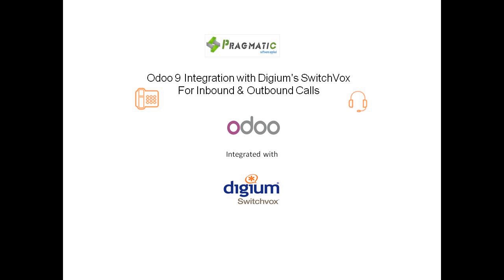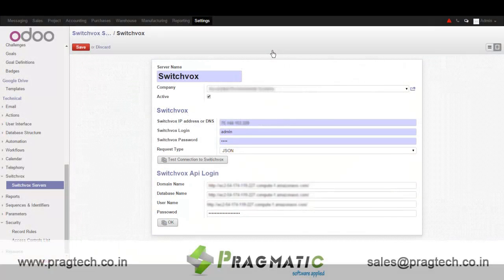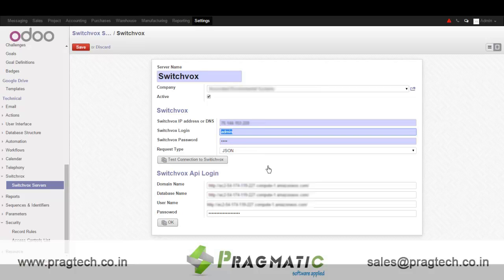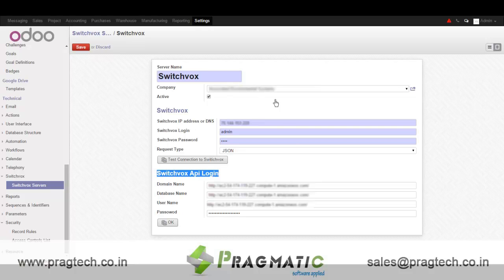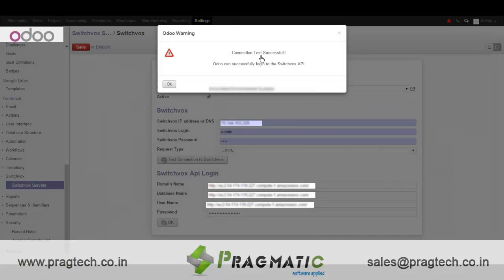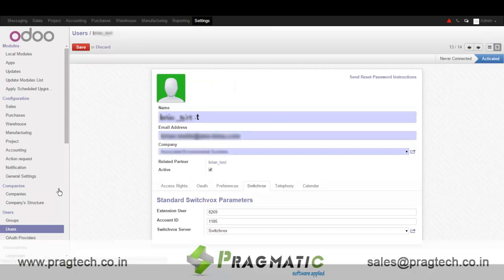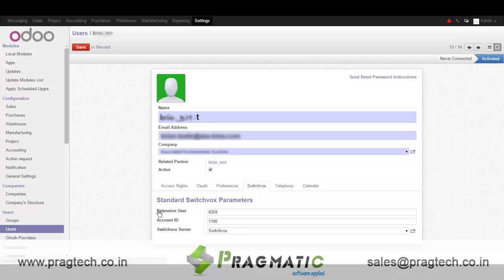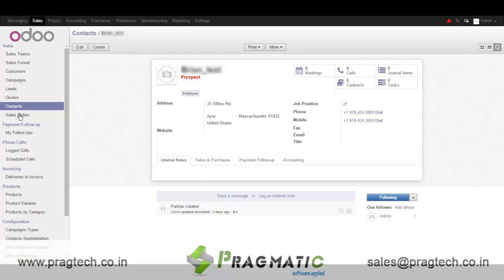Odoo Integration With Switchvox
Pragmatic Techsoft has come up with Odoo Integrated with Digium's Switchvox. Switchvox is asterisk based but has its own API. We have designed and Integrated Swichvox API with Odoo. Now Odoo has complete integration for inbound and outbound calls. Switchvox can trigger a post to Odoo on all calls, or at any other event, such as on call answer, on incoming call, on outgoing call, etc...

For Example Odoo CRM track all call statistics in relation to campaigns - Shows activity history and reporting on calls by campaign, can be stored in lead records and campaign records. Even if call isn’t answered, call can be logged as incomplete or missed it can then trigger work flow rules to ensure these calls are followed up.
This Integration will help in Improving Customer Experience, optimize business processes. Integrated system will be more complete and can be integrated with other business processes, an organization is able to substantially increase its effectiveness – and cost savings. Increase Your Employee Productivity and ROI.

About Switchvox

Switchvox is Digium's family of VoIP (Voice Over IP) Phone Systems for small and medium businesses. Switchvox systems are designed to be easy to use, full of helpful features and cost less than a traditional PBX.

Switchvox is easily managed with the Switchboard, a unique web based, real-time call control panel that gives you the flexibility you need to keep your office connected.

Key Features
Here are some key features of Odoo Switchvox Integration which can be configured & customized as per clients requirement:

Integrated Digium's Switchvox API with Odoo

Integration for inbound and outbound calls.

It supports browser base soft Phones and Digium IP Phones and X-lite etc...

Switchvox can trigger a post to Odoo on all calls, or at any other event, such as on call answer, on incoming call, on outgoing call, etc

Integration to track call statistics - Shows activity history and reporting on calls

Even if call isn’t answered, call can be logged as incomplete or missed it can then trigger work flow rules to ensure these calls are followed up.

Integration can be used for all Modules of Odoo.
CRM Inbound & Out bound Calls
Call Center
Issue Management
Follow up calls.